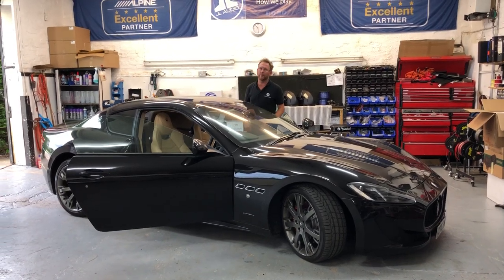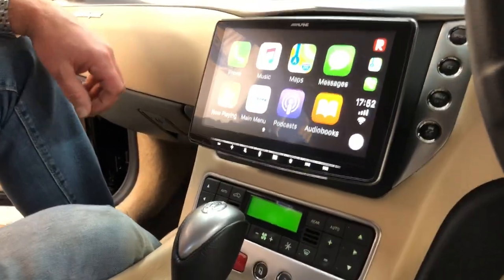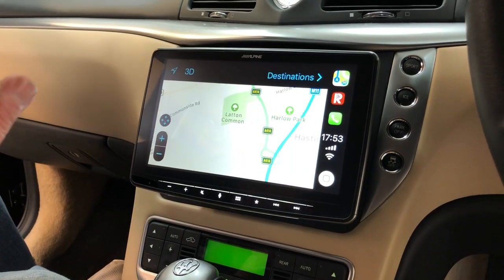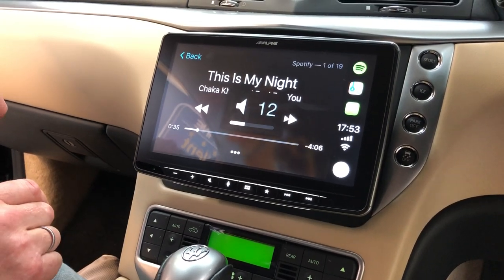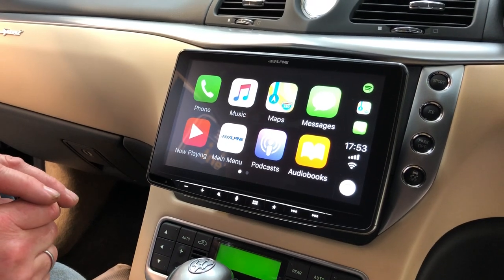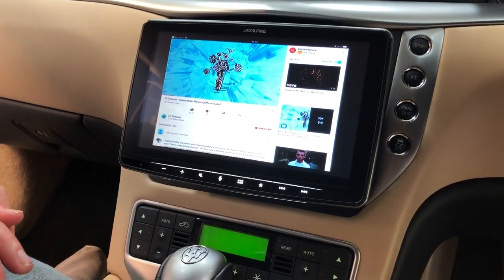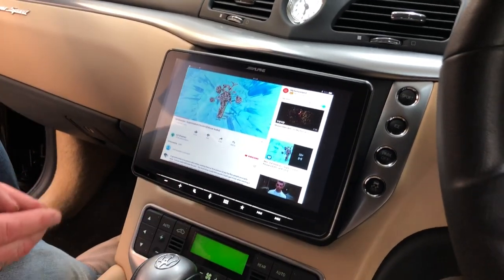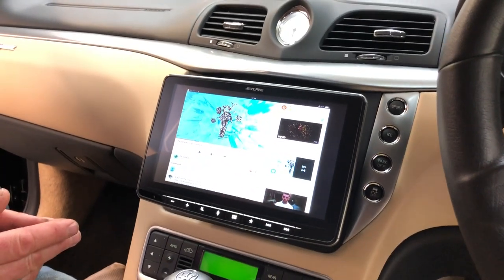Maserati Granturismo Apple CarPlay, Sat Nav Upgrade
At last, a complete conversion for the Maserati navigation systems, here we install a huge 9" hi-res touch screen with Apple Carplay, Android Auto, DAB, Reverse Camera, USB etc. We retain full functionality of the OEM steering controls and can interface perfectly with either the standard or Bose audio options. This system is built by Alpine Electronics so as you would expect the quality is spot on.